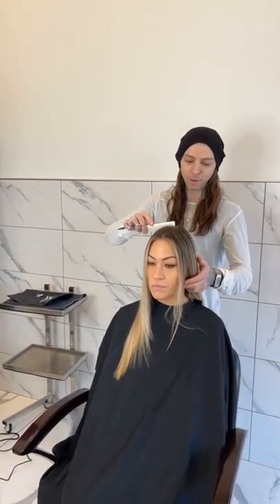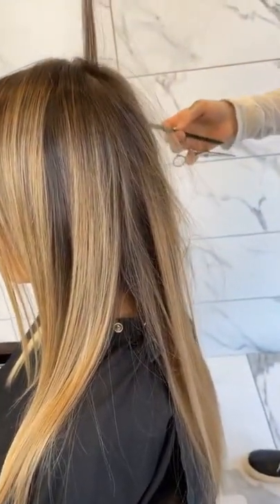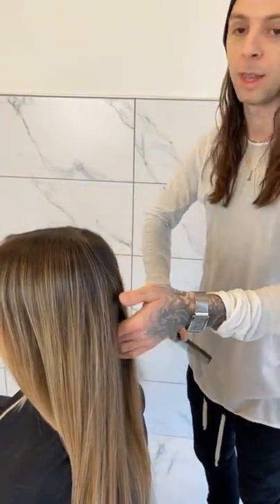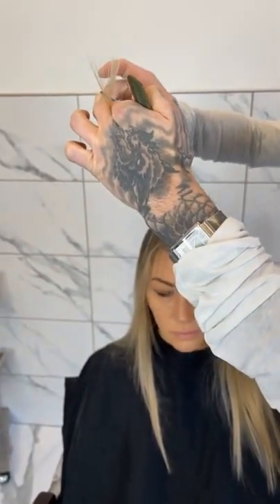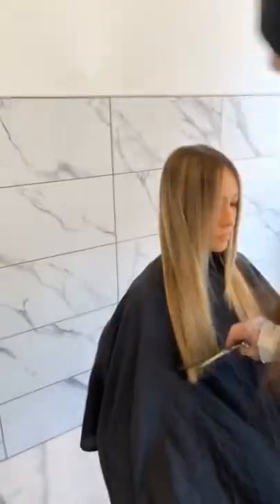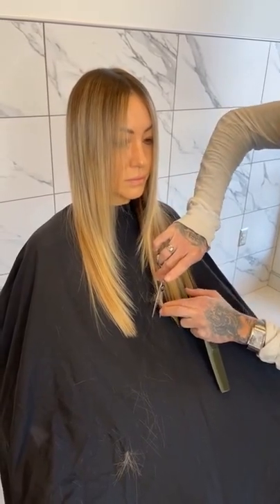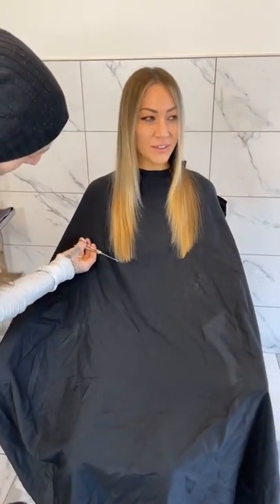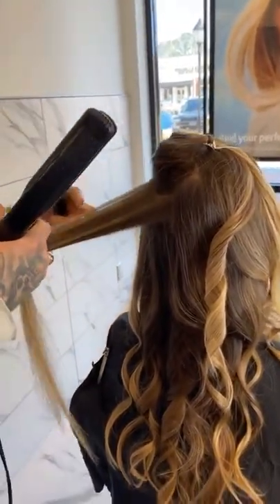Long Textured Layered Haircut & Hairstyles Tutorial for women | How to Cut Layers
How To Cut a Long Textured Layered Haircut & Hairstyles for women
Layered Cutting Techniques & Tips